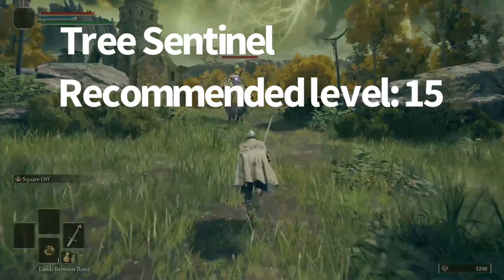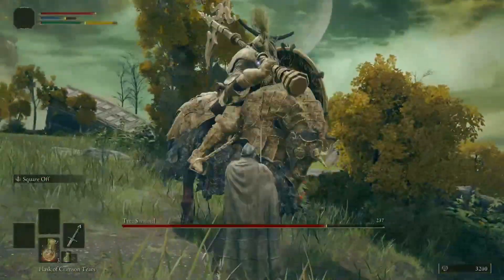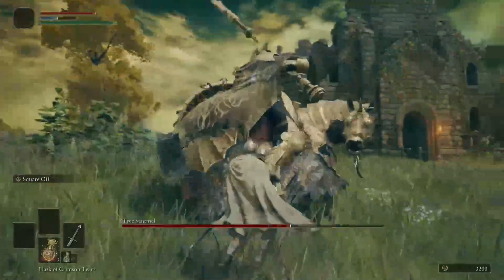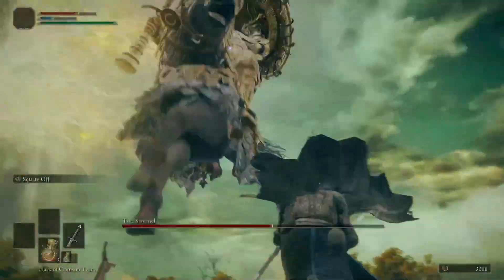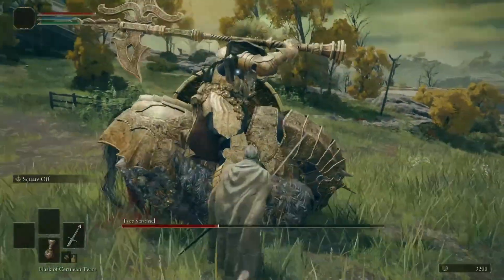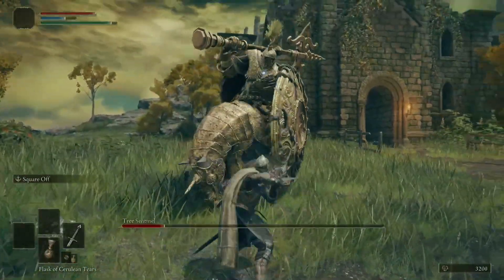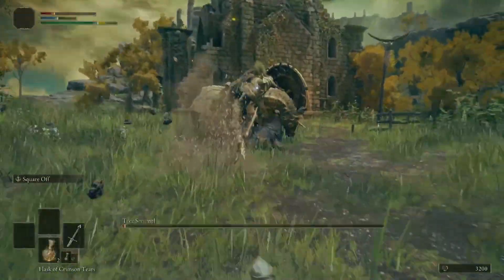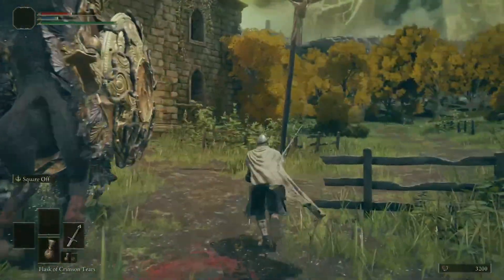How to DOMINATE Tree Sentinel in Elden Ring